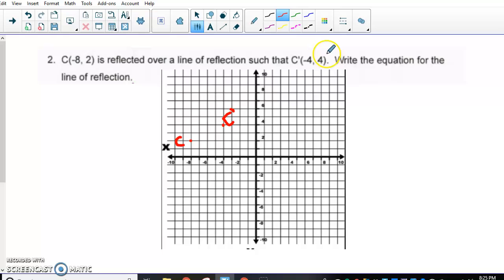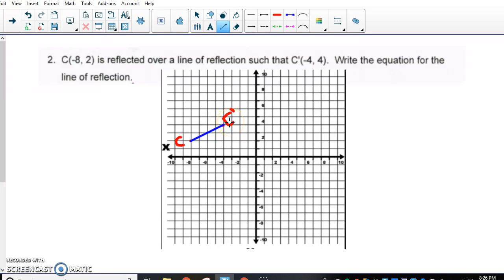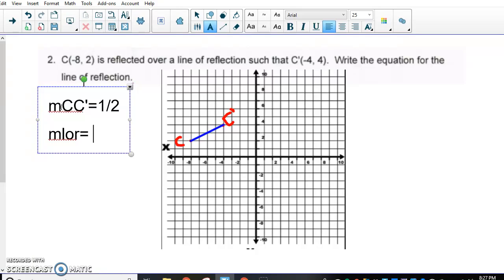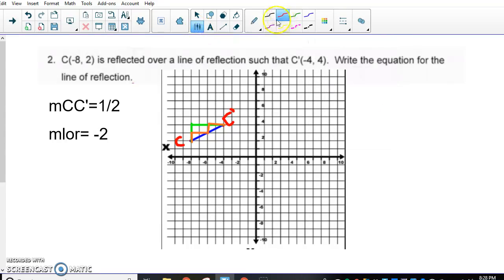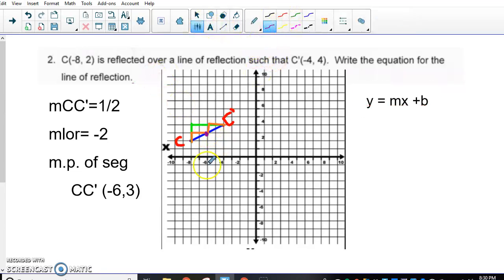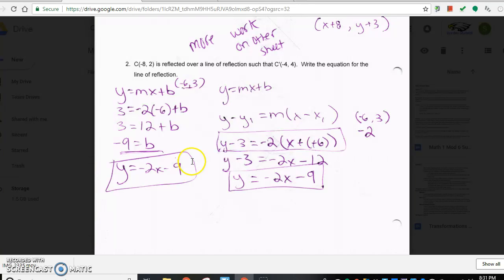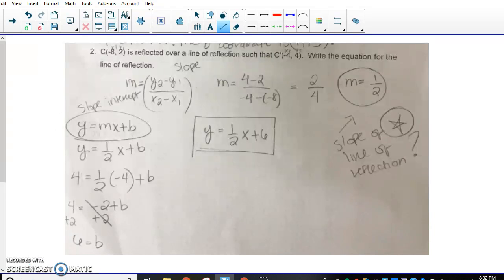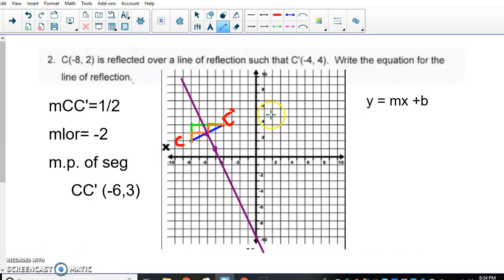equation of LOR